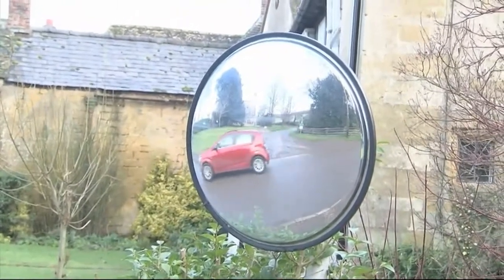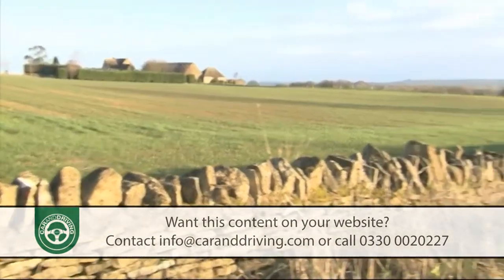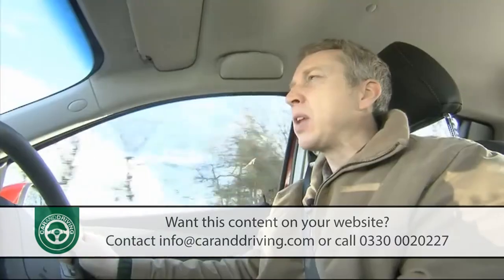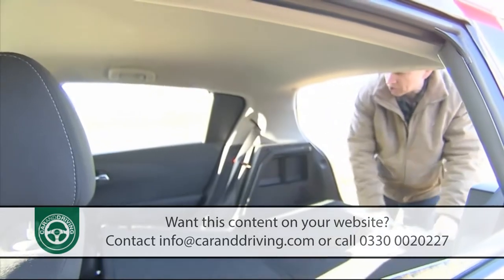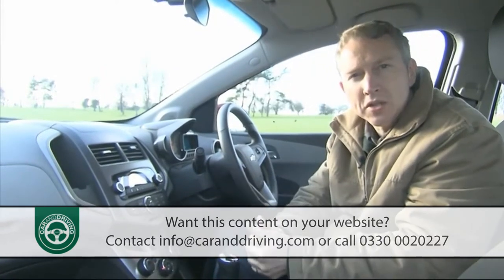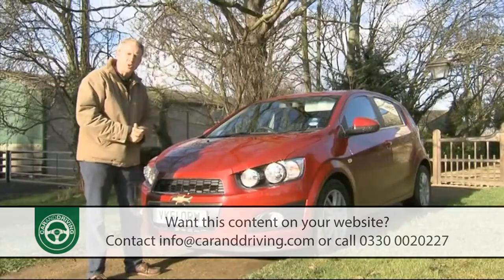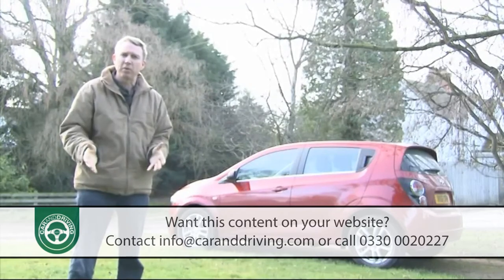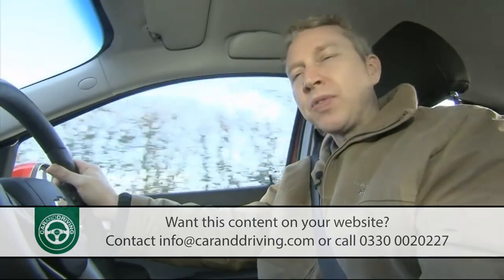CHEVROLET AVEO 2012 FULL REVIEW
Lease A Car With LeaseLoco CHEVROLET AVEO 2012

Steve Dineen gives us an in-depth CHEVROLET AVEO 2012 review.

Anyone doubting Chevrolet's ability to build a class-competitive used supermini needs to try this one, the second generation Aveo, sold here between 2012 and 2015. Smartly styled and, in diesel form, smart to run, it's a budget brand small car you actually might feel rather good about owning.